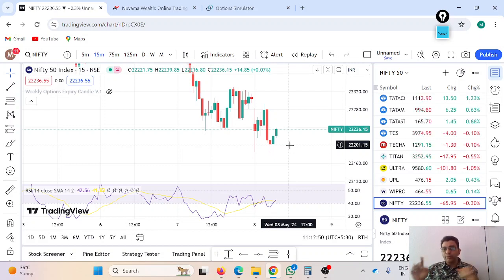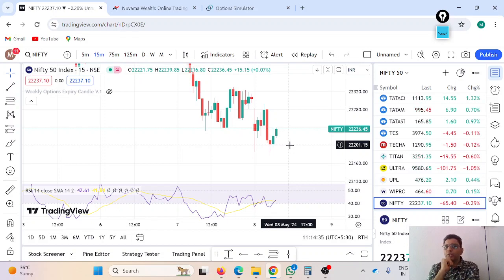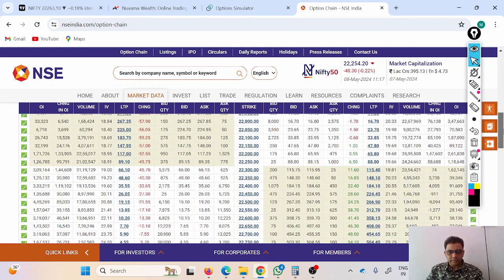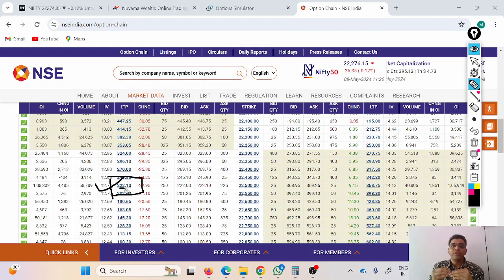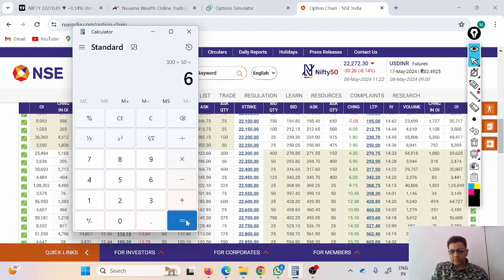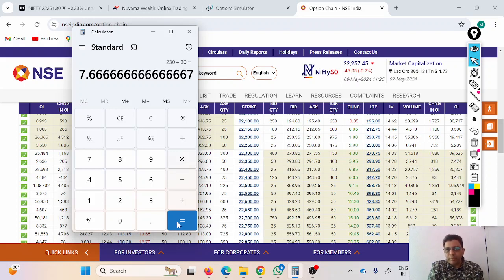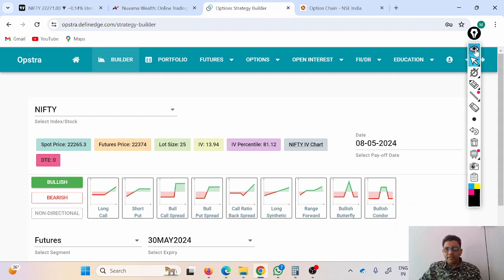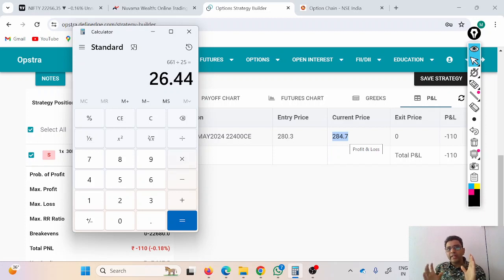OptionGreeks_Theta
This is a special series about options greeks. In this session, I have covered Theta. In earlier sessions, I have covered Delta and Gamma. Next session will be for Vega. Option Greek are very much important to design option buying and selling strategies, especially for expiry day strategies. In this session, I have explained how theta decay will be maximum for near expiry and minimum for longer expiries like LEAP options.